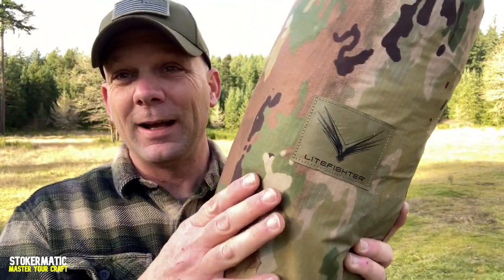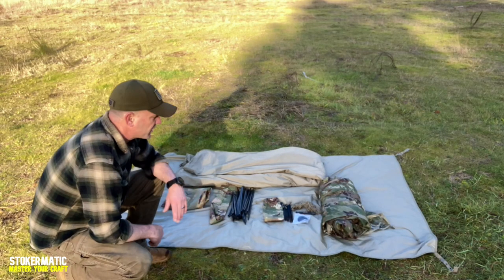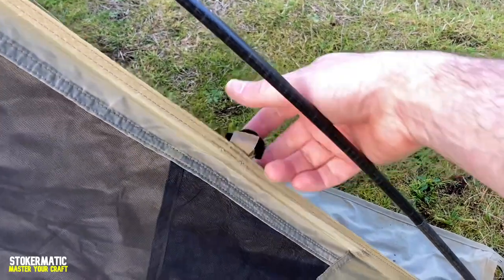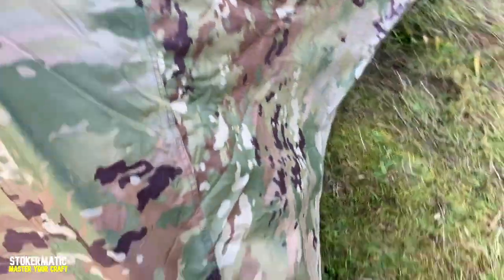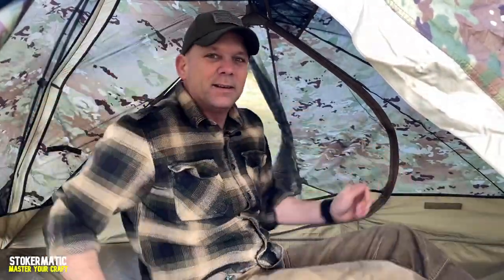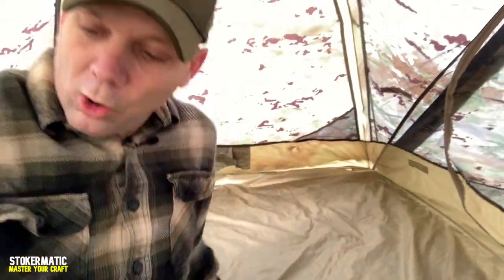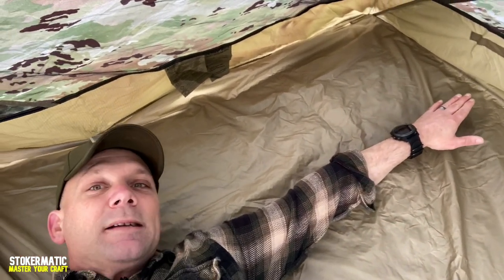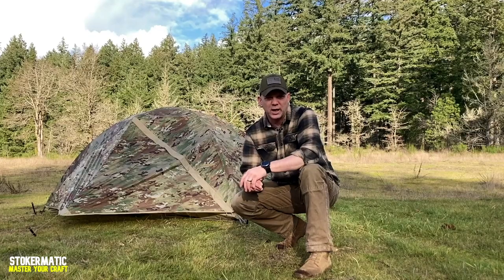LiteFighter 2 Tent - Is the new GI Issue Tent Warfighter Approved?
This is the new tent that the United States Army is issuing to Soldiers - replacing the shelter half set up and a few single man options.  The Litefighter 2 tent is a two man tent that works in optimal conditions as a single man tent with plenty of room for gear.

Check out this video and I'll show you how easy it is to set up as well as all of the features it brings to the table.  Leave some comments below and let us know what you think!

Get up to date on the channel, future content, live, super huge thanks!

The LiteFighter 2 is a lightweight, two-person, three-season tent that provides excellent protection against bugs, inclement weather, and pests during field training or when deployed. It's built to accommodate two full sized occupants.

Two Person, Multi-Season Shelter System With 3 Possible Configurations: backpackable free standing tent - with cammo as a hide, or as a hasty shelter with only the rain fly.

All-In-One, Aluminum Spider Hub (Six Way) Pole System w/ Integrated Brow Pole And Sub-Zero All-Weather Shock Cord as Shelter’s Sole Frame System. Brow Pole Allows for Additional Head Room While Sitting Up.
360 Degree Insect Protection w/ Permethrin Infused “No-See-Um” Mesh Canopy (EPA Approved) Combined With A Waterproof Tub Floor (8” Splash Guards) To Shield Against Both Crawling And Airborne Insects.
Dual Walled Ventilation Design Combined With An All Mesh Canopy And Dual Vestibule Doors To Maximize Airflow To Soldiers During Hot Days And Reduce Internal Condensation During Cool Nights.
Rainfly Locking System Utilizes Custom Molded Corner System (Not Grommets) To Easily Interlock The Pole Frame, Base Shelter, And Rainfly In Order To Provide Additional Privacy, Warmth, And Rain Protection During Group Living Conditions.
Multiple Gear Loops And Storage Pockets Designed To Support Inside Storage Of Water Bottles, Electronics, And Other Personal Items.
All Terrain, Solid Aluminum, Tri-Fin Ground Stakes Custom Designed Specifically For Military Use.
Integrated Quick Adjust Molded Guy-Out Tensioning System.
Custom Molded Quick-Clips For Ease Of Setting Up and Breaking Down.
“Fireguard” Nametag Holders On All Inner Tent And Rainfly Doors To Ensure Soldiers Can Find Their Shelters During Large-Scale Field Ops.
Waterproof, Flame Retardant, High Tenacity Ripstop Fabrics W/ Heat-Sealed, Waterproof Taped Seams Offers Long-Lasting Wear With Excellent Water-Shedding Capabilities.
Inner Tent Can Be Removed To Make A Freestanding, Ultra-Lightweight Hasty Hooch™ or Scout Hide-Site (Camo Netting Sold Separately).
Includes: Inner Tent, Rainfly Cover, All-in-One Pole Frame, 6 x Ground Stakes, Waterproof Ground Sheet, Accessory Kit (2 x Fabric Repair Patches, Tent Pole Splint Sleeve, 4 x Tent Guy Outs w/ Molded Tensioners, Waterproof Visual User Guide, Accessory Sack), Tent Carry Sack.